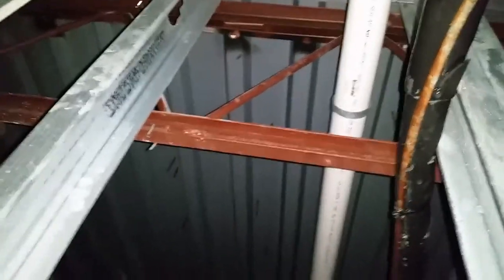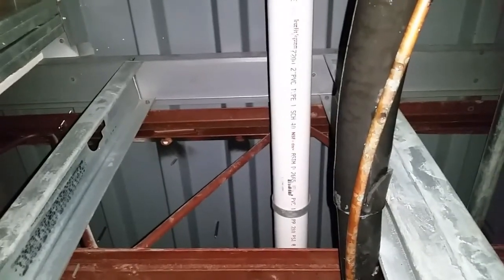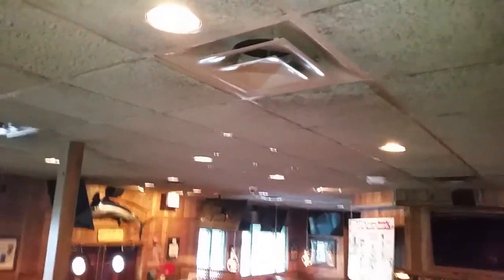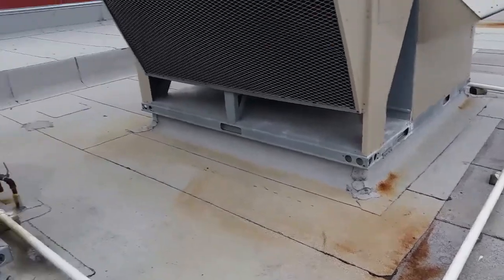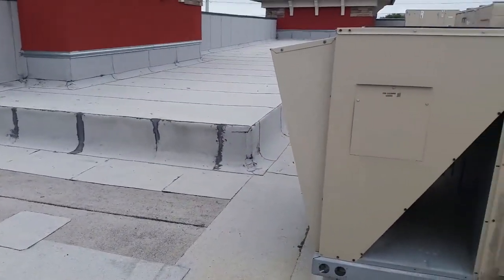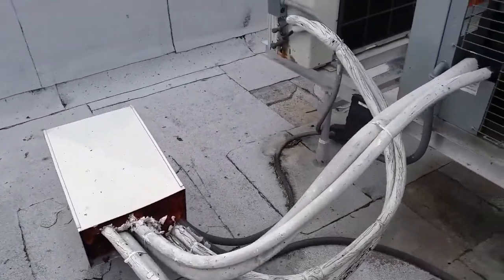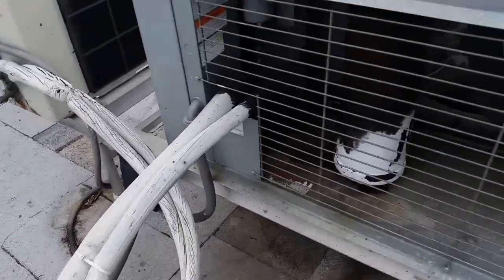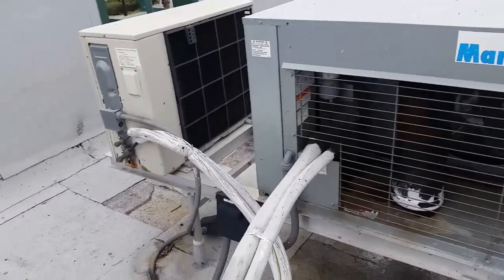Destin Report For Mr. Carson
Destin Report